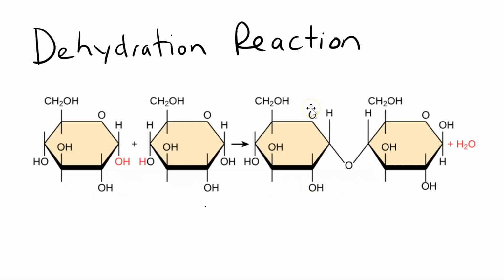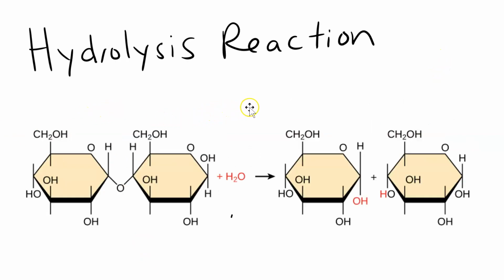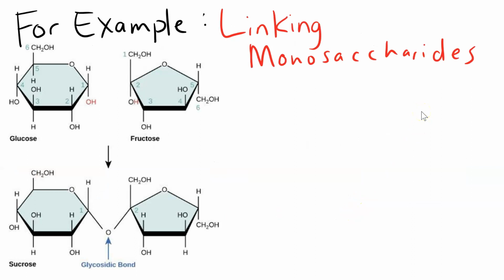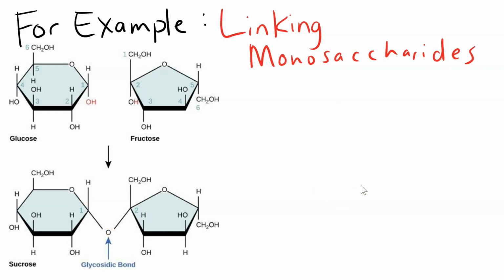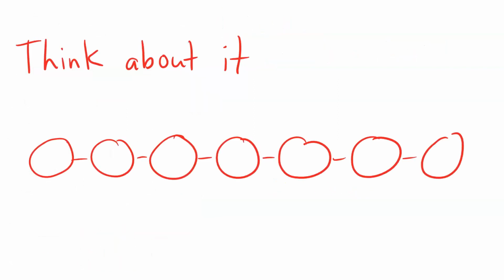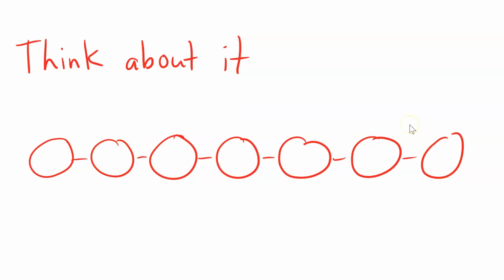Making biological polymers